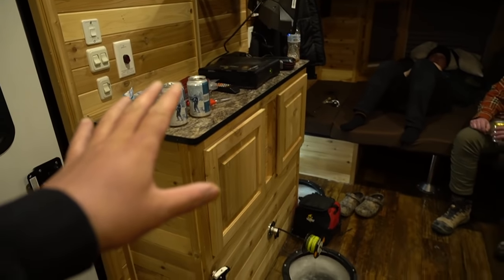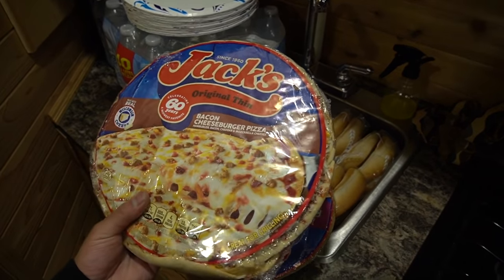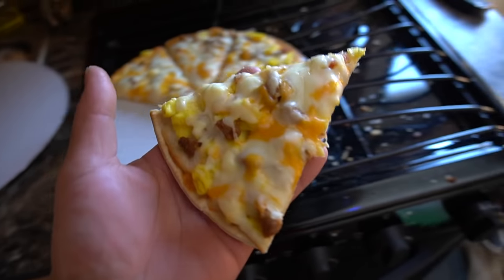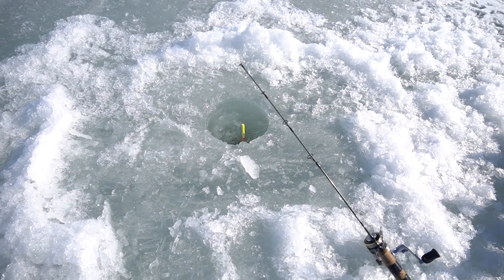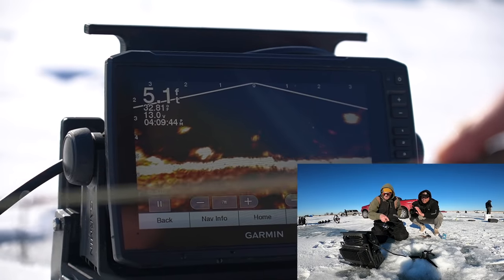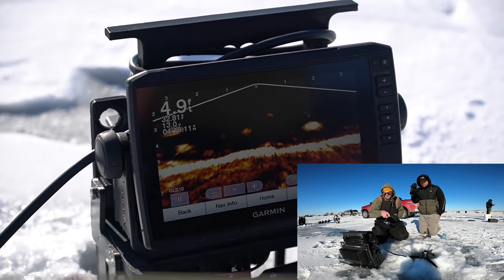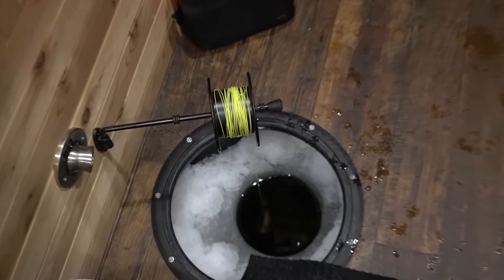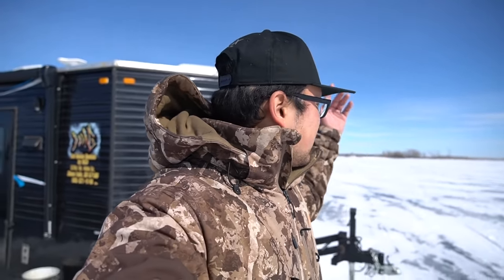$35,000 Overnight Ice Castle Camping!